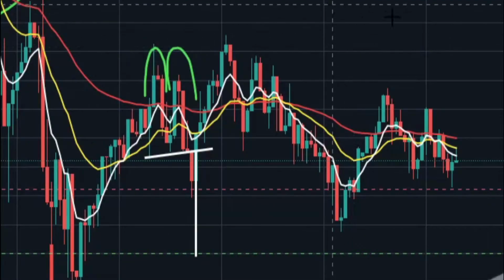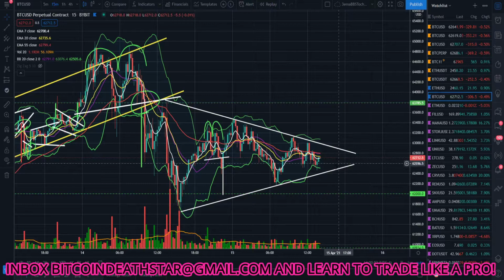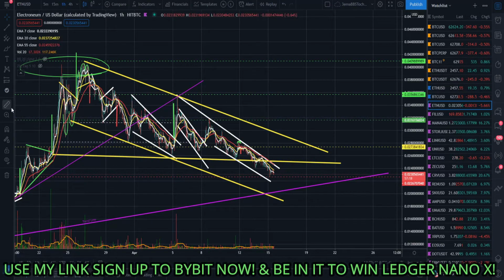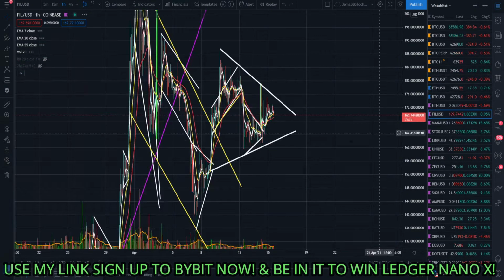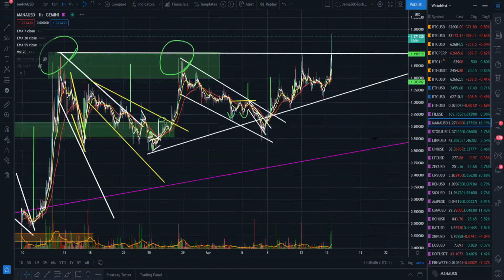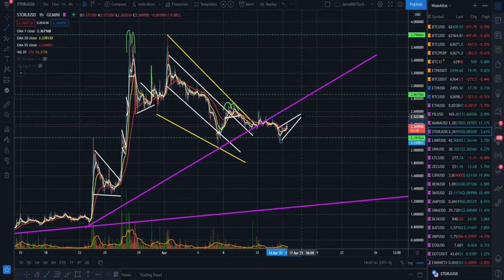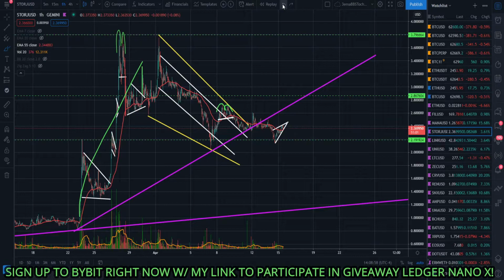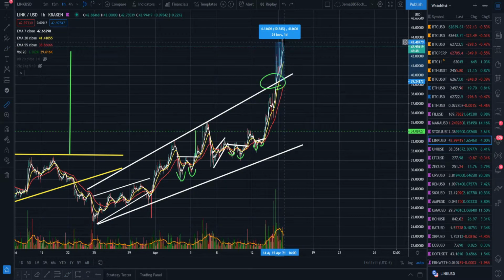MANA BREAKOUT🌋! BITCOIN BREAKOUT IMMINANT! WHATS YOUR WIN RATIO! LEARN TO TRADE LIKE A PRO TODAY!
Guys these are just biblical times in crypto! ZION is being heard around the globe! Our success shall be heard in every hall! We are killing it! It is only the beginning! I am proud to say every investment I have done in the last almost 2 years is now profitable except for one out of boredom buy I did for fun. Guys we are achieving perfection most just dream about! Information below! Amazing times in crypto!

Requirement to participate : minimum 0.02 BTC deposit on BYBIT.
Campaign period: 8th - 30th 2021
Bonus Giveaway: First 20 users who simply register an account with us will receive $5 Bonus on top of
Bonus is received once the campaign ends.
Rewards Hub

I teach how to trade and navigate the trading field in leverage trades. If interested in becoming a student see information below!

Payment Options:
✨BTC -   174JDDCM4pNfDSTcWcZZYkiU2GCGVn1trZ
✨ETH -   0x722e2066aF9134B9A0a147eafFCf544EE5e42b90

🔥TOP 3 LEVERAGE PLATFORMS🔥
🥇Bybit: xrR9J $200 BONUS (Not for USA based Clients)

By completing my course you can expect to learn the following!
1. How to mark up your charts. Supports, Resistances.
2. See current trends.
3. Notify Patterns on the fly.
4. How to do leverage trades.
5. How to read and understand the candles.
6. Various Indicators.
7. A self sufficient trader.

If looking to purchase time minimum course requirement is 5 hours. Please send screenshot of your payment and transaction ID in your email. I am accepting ETH and BTC only. Please allow 3 days for a response. We usually respond faster! When sending payment please account for fee's and fluctuation. So when sending 5 hour payment send $520 for example. It is suggested you complete full course to achieve maximum potential. Full course consists of 40 hours of material. If you pay all at once your payment will be 3,750. discount for paying all upfront.

Here are your payment options:
✨BTC -   174JDDCM4pNfDSTcWcZZYkiU2GCGVn1trZ
✨ETH -   0x722e2066aF9134B9A0a147eafFCf544EE5e42b90

                           Attached: Screenshot of payment and transaction ID. Youtube name.

Fees: Reason it says $520 is for fee's and fluctuation. For instance if you send 500 receiver usually receives less. So please account for fee's, fluctuation and time sending when you send payment. Thank you. :)

Once payment is received you will receive a 2nd onboarding email with instructions.

Email Responder: Meet Mitch, Mitch handles all onboarding for Crypto Matrix Learning Academy. He will help you get started!

Your onboarding email will consist of Available times for your sessions as well as all the apps and programs you will need to replicate what I do! It is a process getting started. So please be patient in the starting phases. You will see quickly I am on to some great strategies and am very enthusiastic about helping you achieve your financial freedom. Learning to read the charts properly and see whats really happening in the price action is the best gift to give someone. That is what I hope to give you as a student. Remember, If you do not come from a rich family a rich family must come from you! Lets get to work!

With the massive influx of students. I do ask you all to be patient! We will respond as quickly as Possible! (Please allow 3 days for response.)

Donations are never expected but always appreciated and help keep the channel rolling!

Be sure to inbox me a screenshot of your payment in an email! Please also include transaction ID. After payment is received you will receive an invite to my private discord channel(ZION) Where you will await your private sessions with Crypto Matrix! As well as learn all about what ZION has to offer moving forward! Congratulations on taking the first steps towards your financial freedom! With crypto currency I make it as easy as riding that wave! Lets get to work! -Crypto Matrix